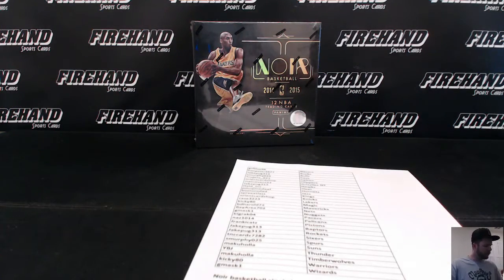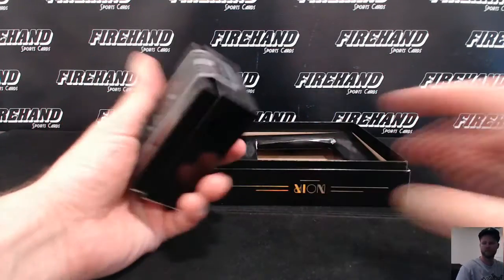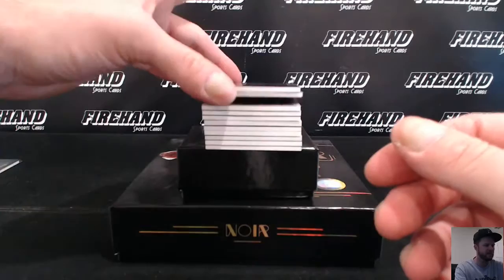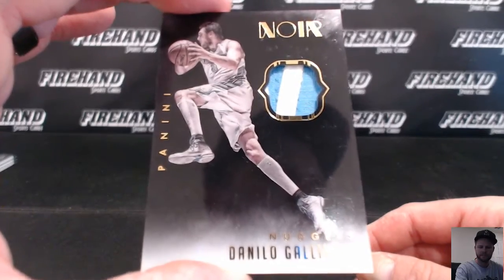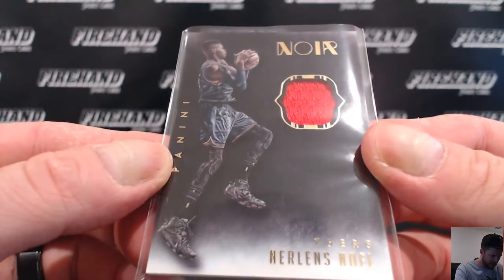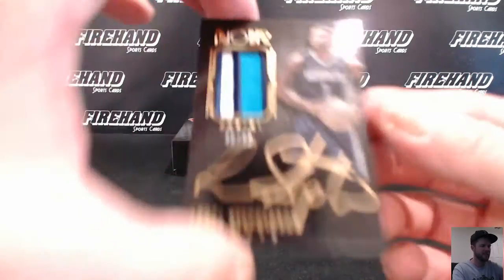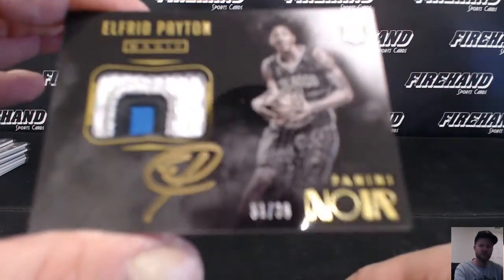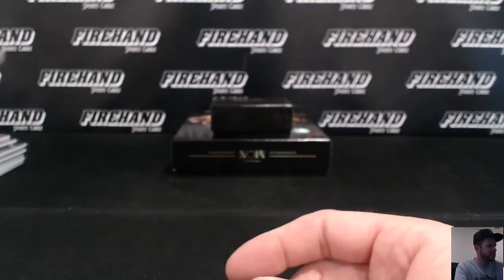2014-15 Panini NOIR Basketball 1 Box Break Pick Your Teams #34 ~ 6/20/16